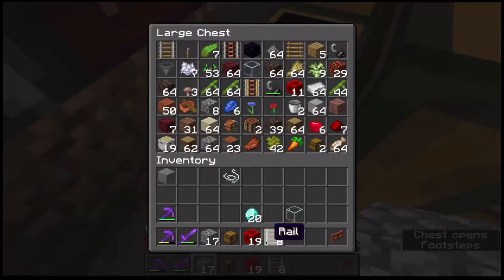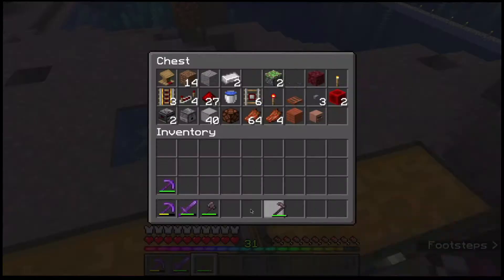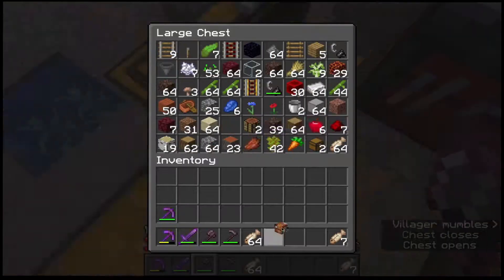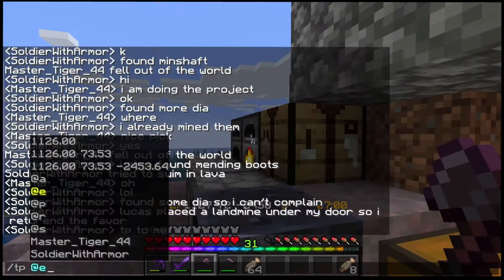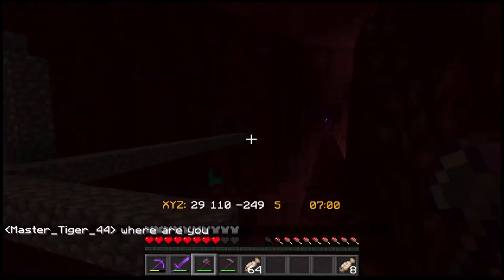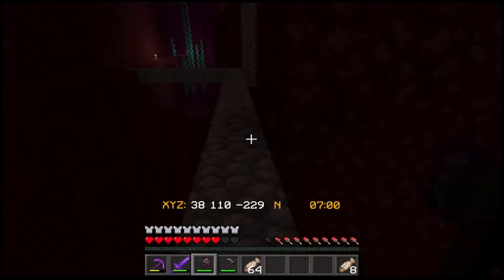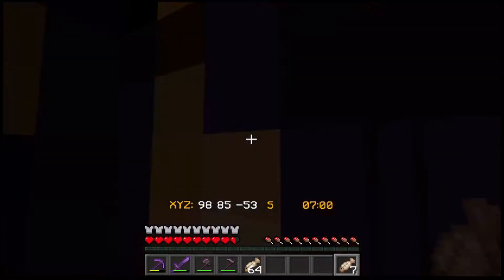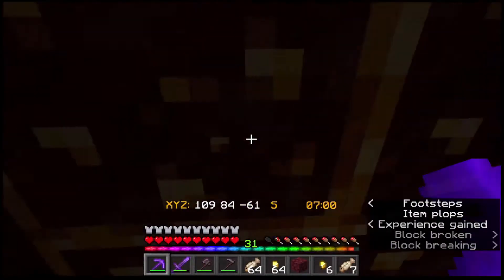Fun Video episode one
This was for a project type of thing. I was on the LionCraft server.